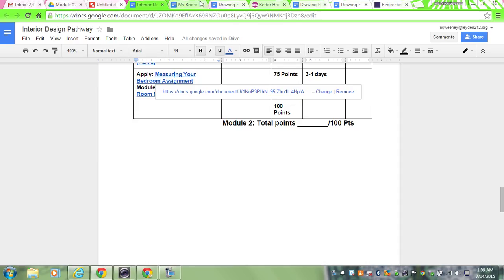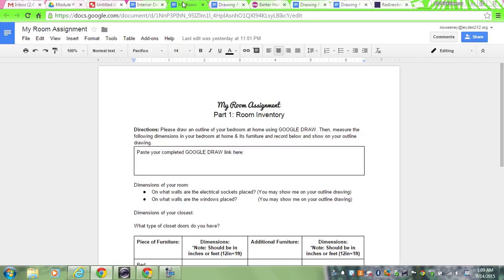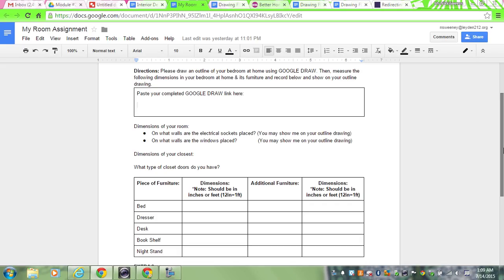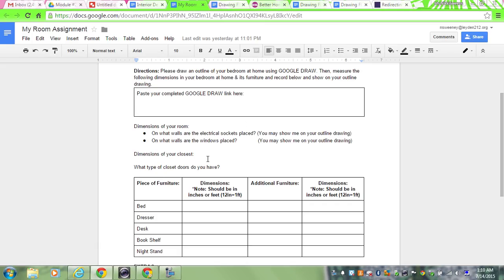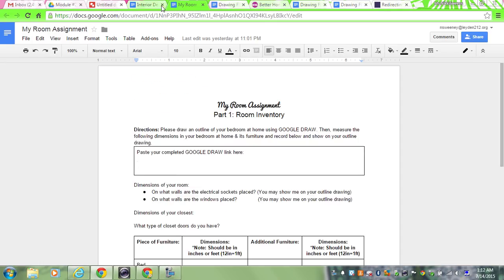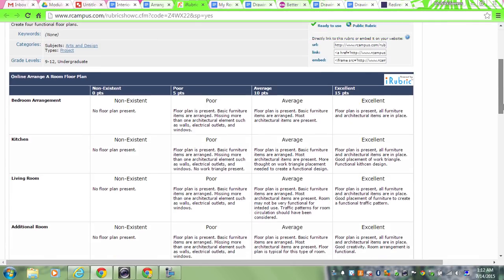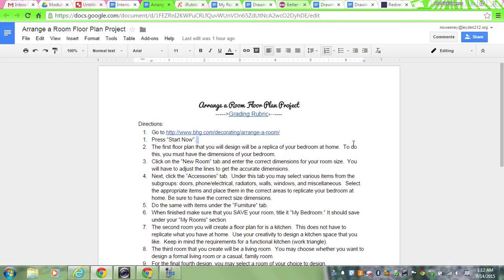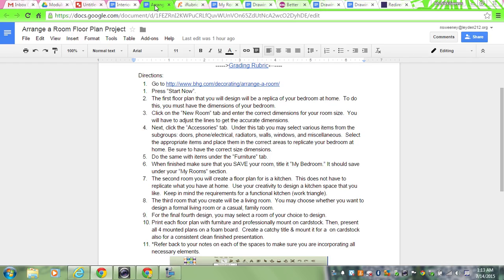Arrange a Room Floor Plan Project